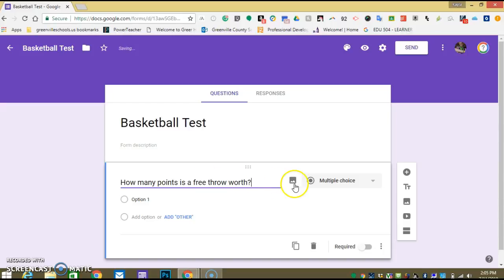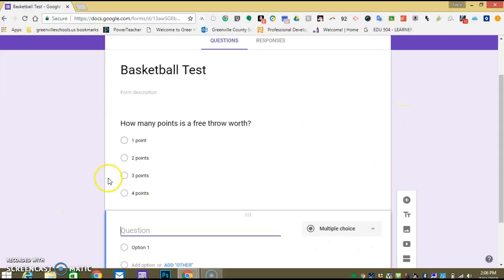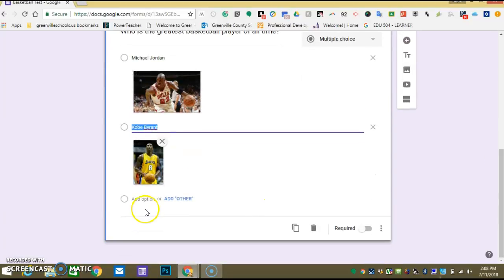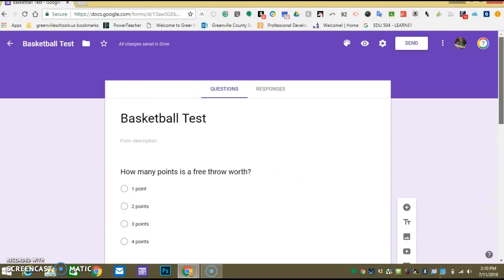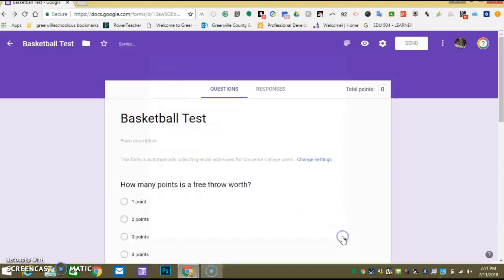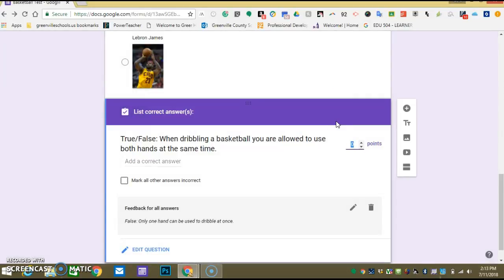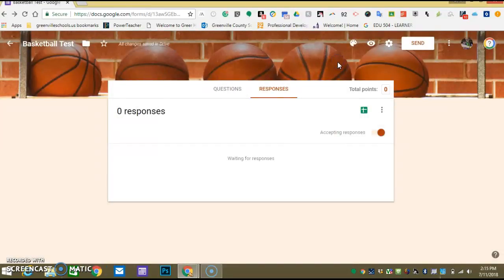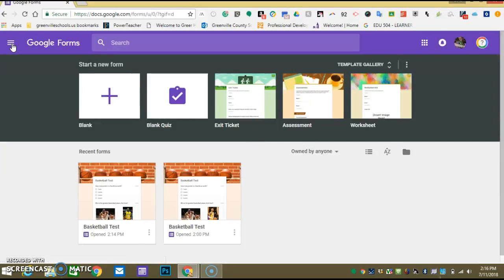Google Form PD